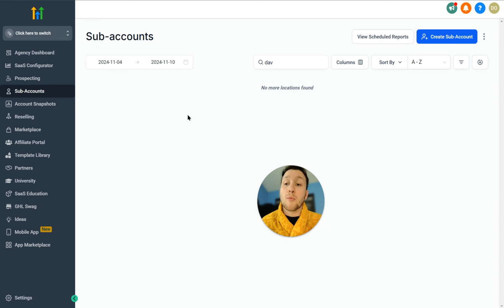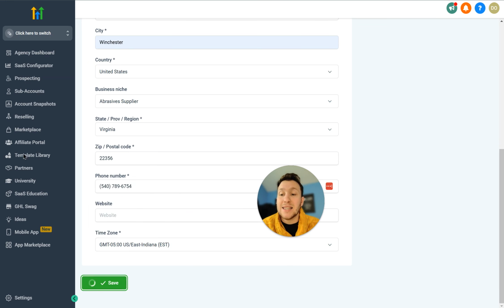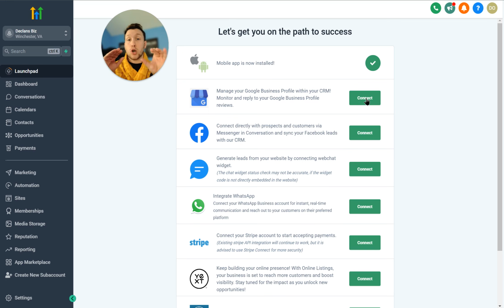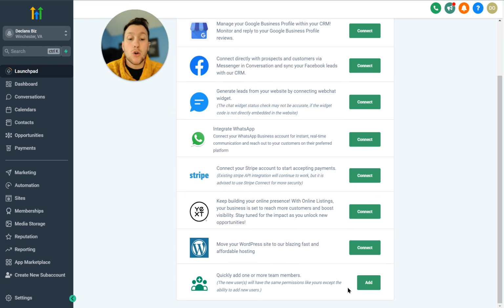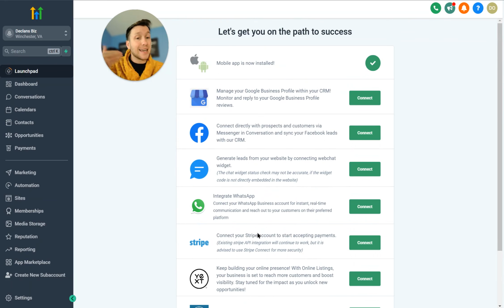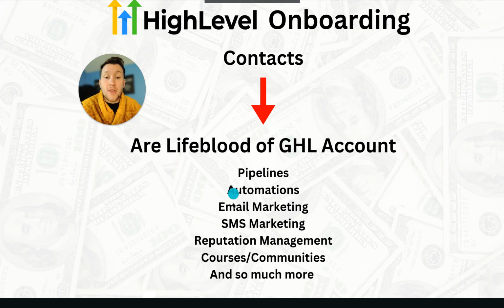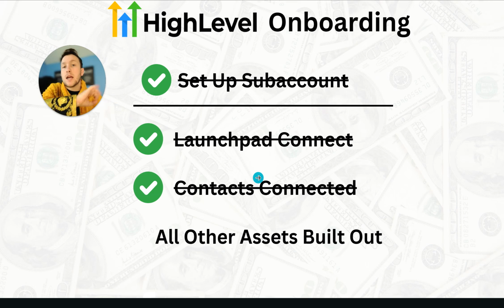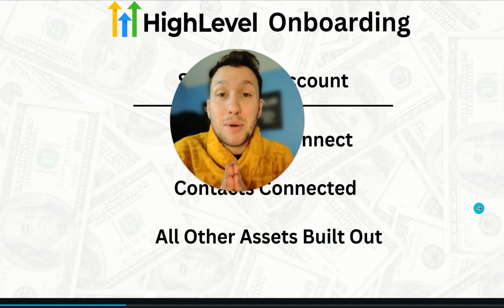GoHighLevel Client Onboarding & Setup | Full Guide